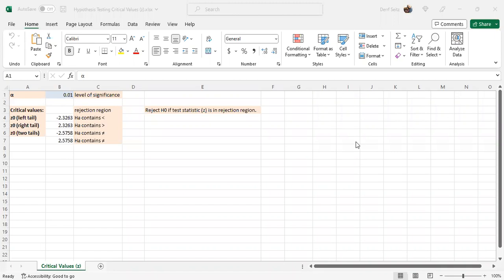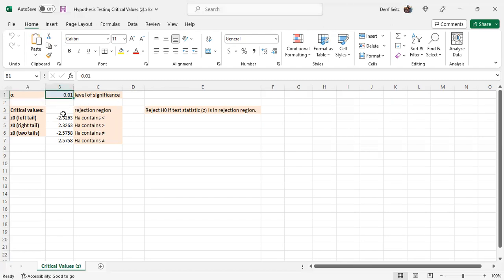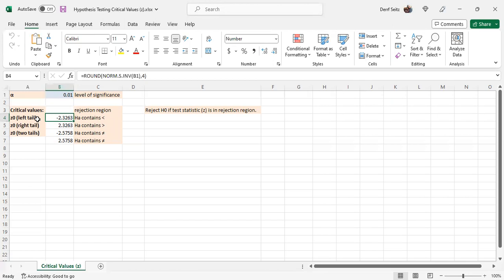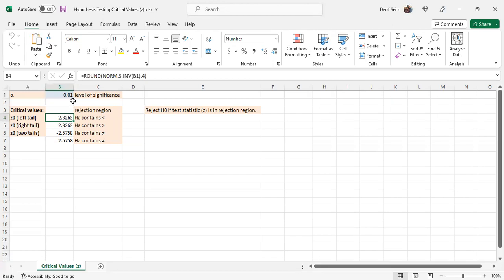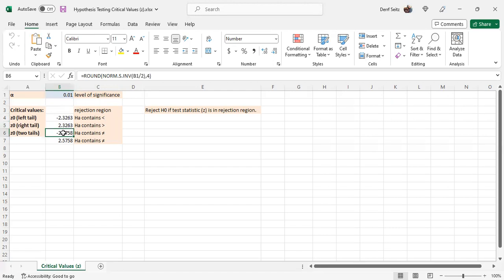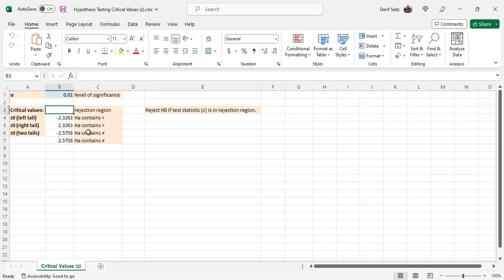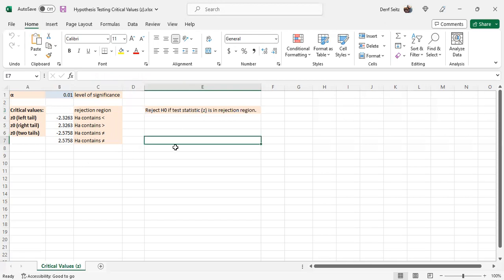Microsoft Excel Hypothesis Testing Critical Values (z)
This video shows how to calculate hypothesis testing critical values for a standard normal distribution using Microsoft Excel.